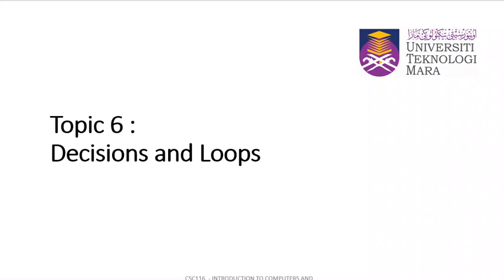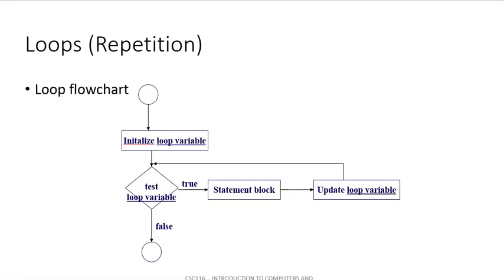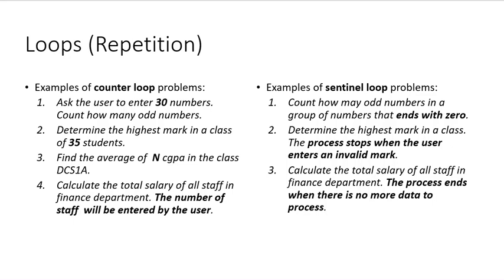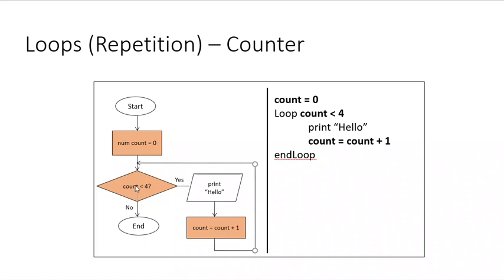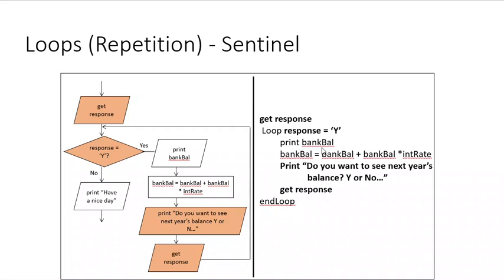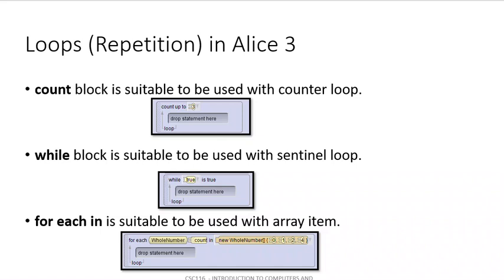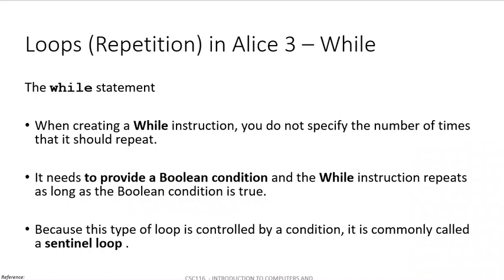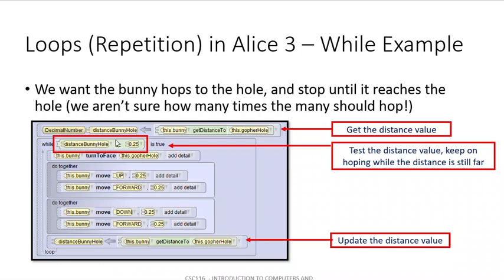PROGRAMMING WITH ALICE - Repetition PART 1